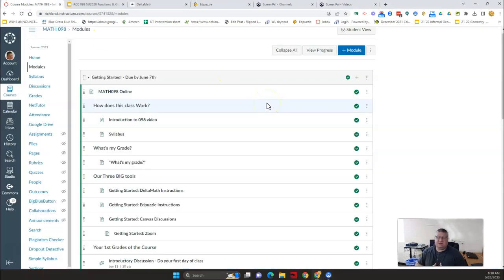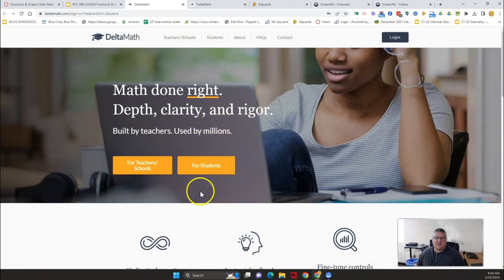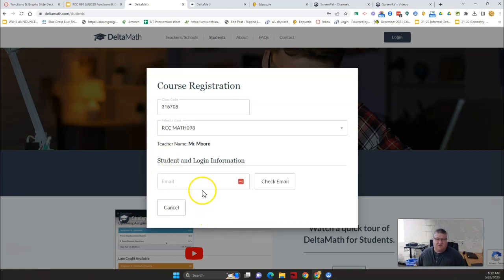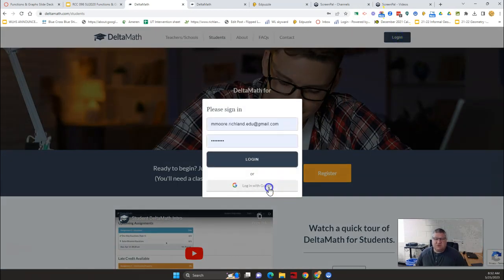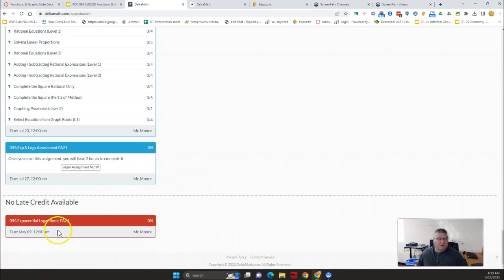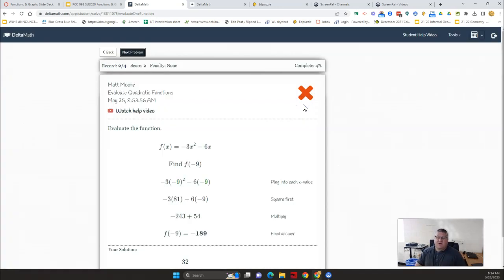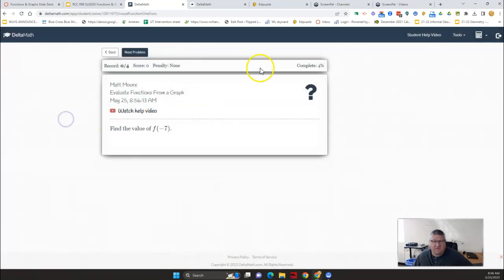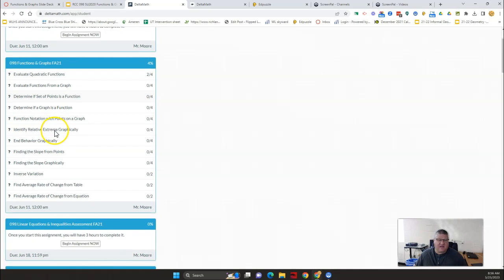RCC Deltamath Signup (23)